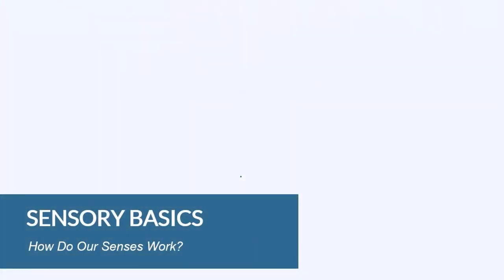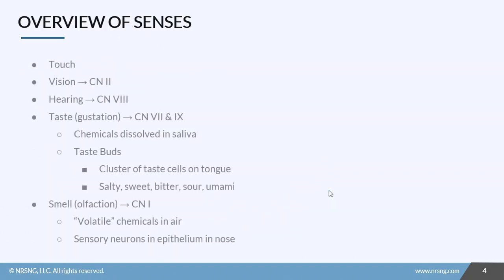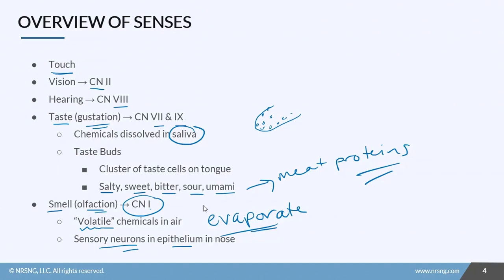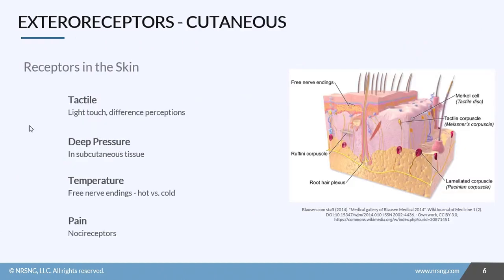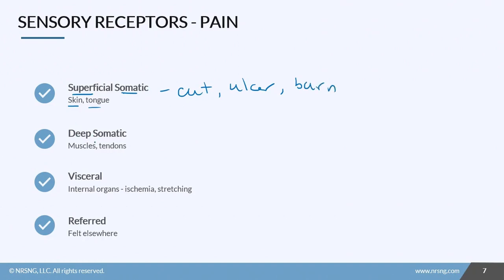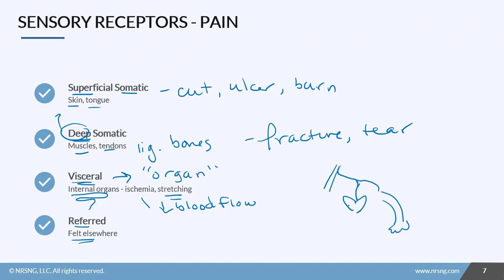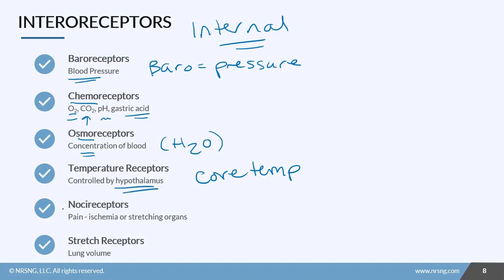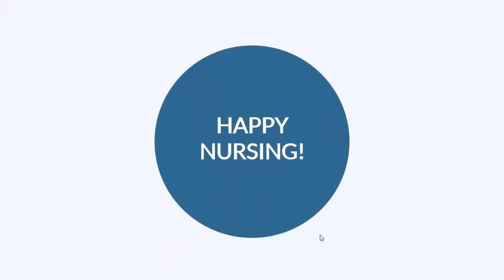Anatomy & Physiology Sensory Basics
Anatomy & Physiology Sensory Basics NRSNTG Academy Review